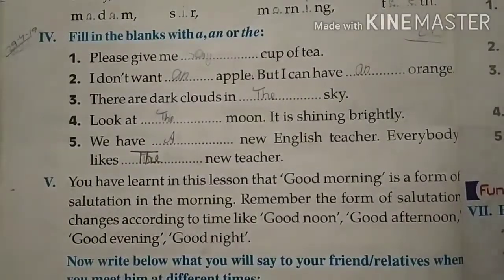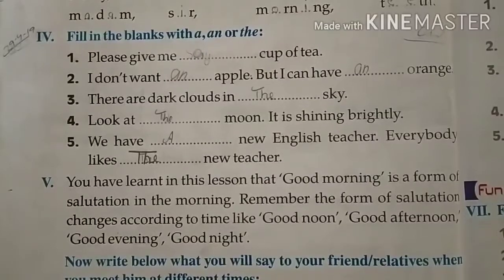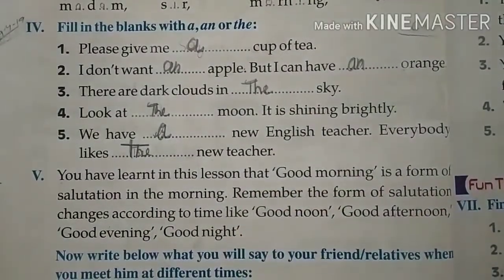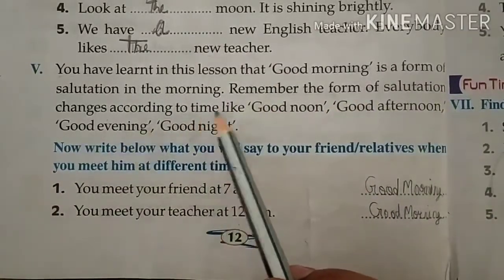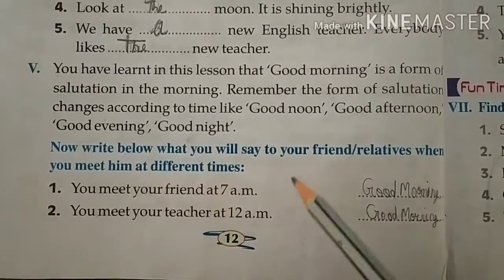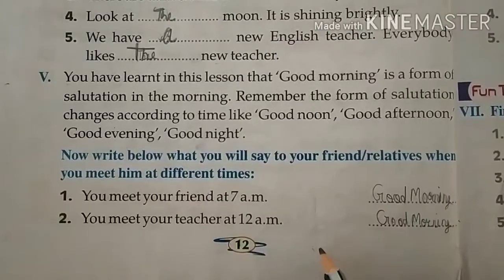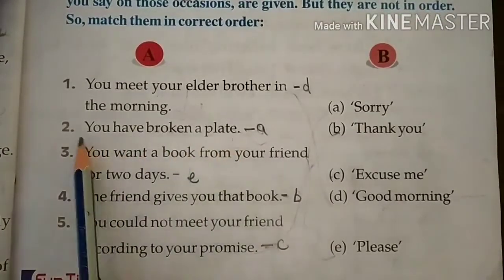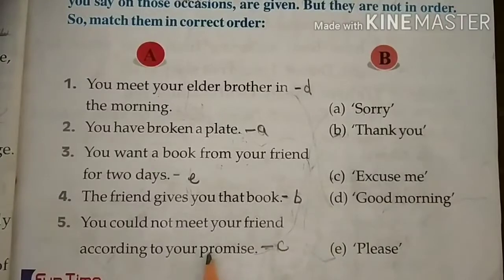Class - 3rd # English Reader # Ch. - 2 # Video - 13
Chapter - 2 # Good Manners # Topic - Activity 4, 5, 6 & 7 # Video - 13